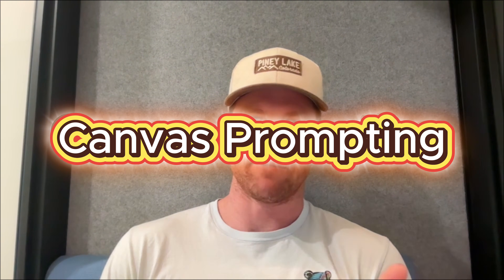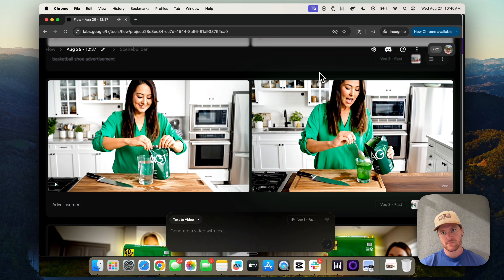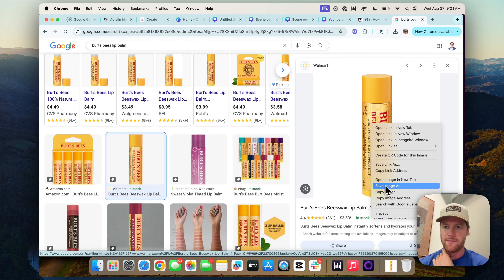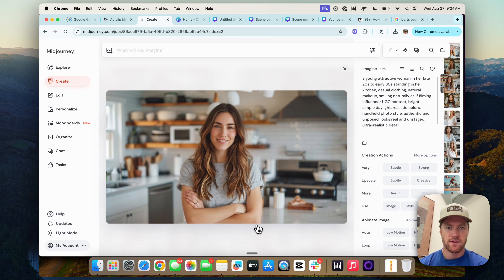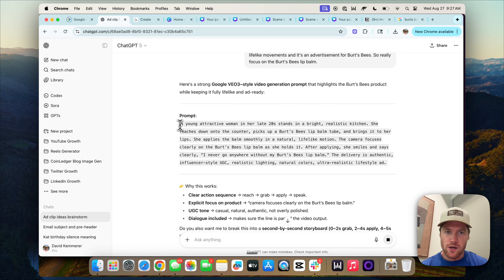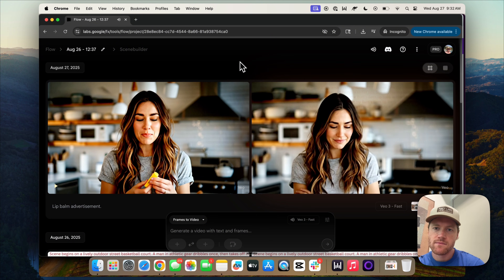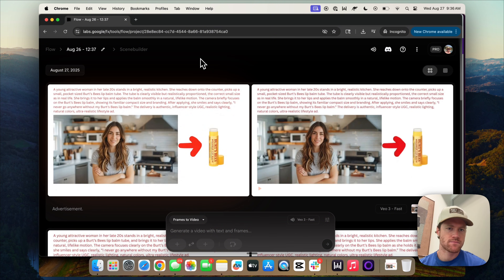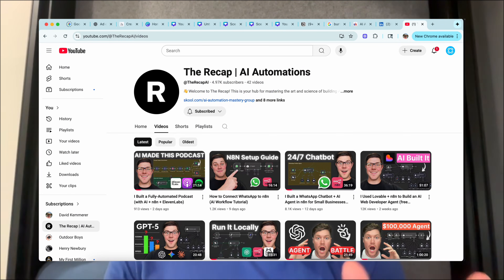Put Real Products and People into AI Video Ads (Veo 3 Full Tutorial)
🚀 Sign up for "Fabric AI", the Ad Generation product that our team here at The Recap is developing. Instantly generate realistic, winning ads for your brand

📌 Join my FREE Skool community to download the prompts and canvas's from this video & join 5,000+ entrepreneurs learning AI Automation together!  👇

🤝 Want to work with us to implement automations like this for your business? Fill out our form here, and we'll be in touch

🛠️ Looking for an AI Tool? Explore our AI Tools directory to find the best AI Tool for your needs 👇

In this video, I walk through a technique known as "canvas prompting" to show how you can bring real people and real products into AI generated videos.

This is PERFECT for e-commerce advertising or physical product companies. No longer do you have to painstakingly send product to influencers or hire expensive camera crews. Just use AI to create high fidelity ads that convert like crazy.

Have a business process you'd like me to automate?

TIMESTAMPS:
0:00 Intro
0:32 Demo of ads
2:42 Walkthrough build ad from scratch
13:17 Download these canvas's